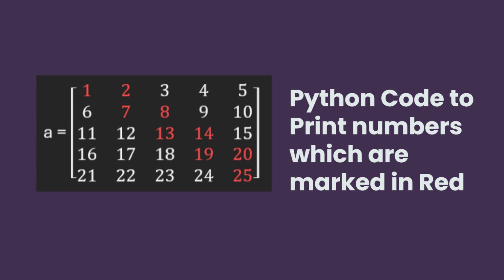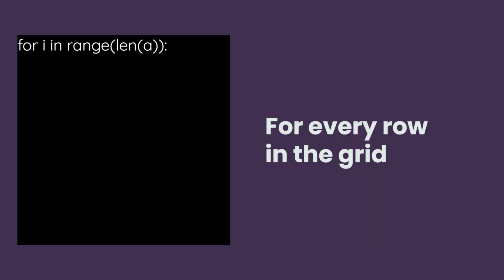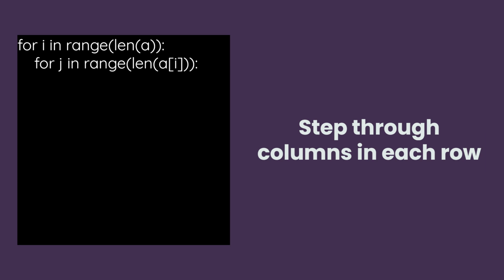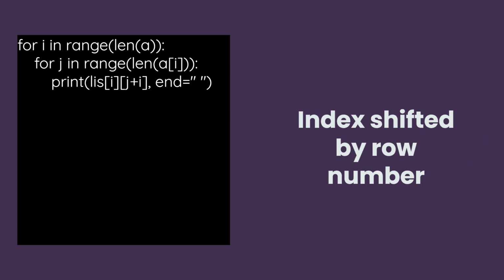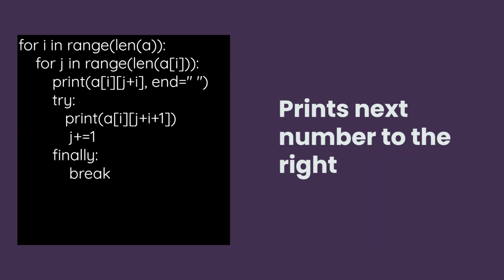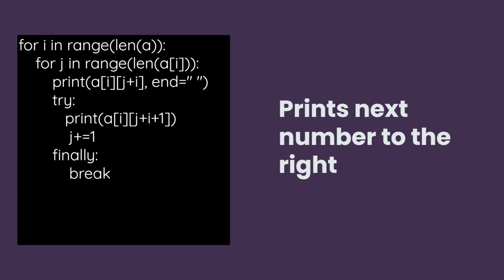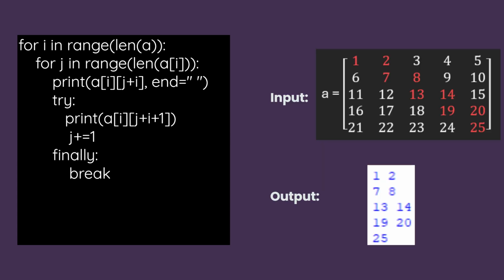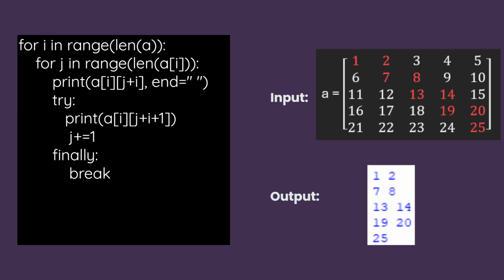Program to Print numbers from Matrix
Python program to Print incremental 2 numbers from Matrix